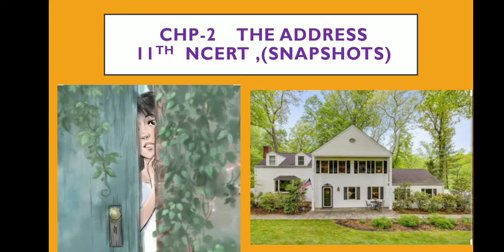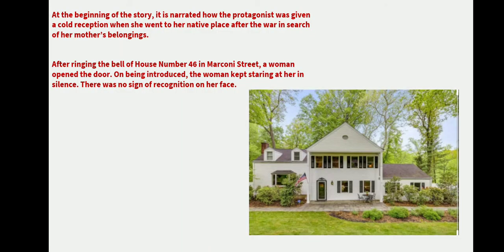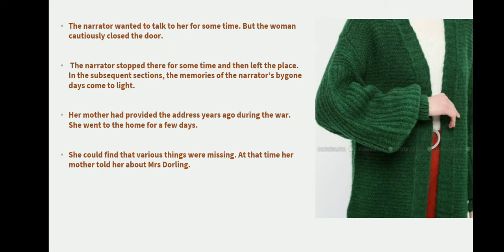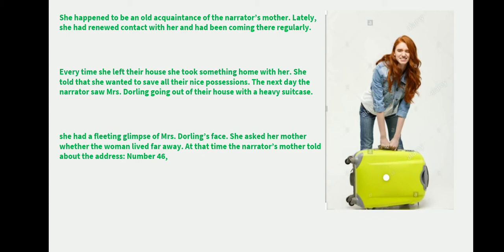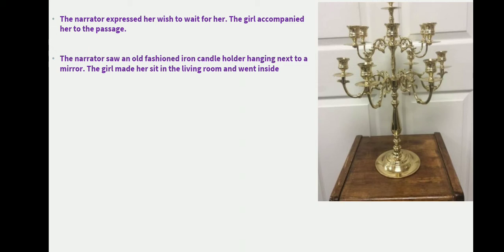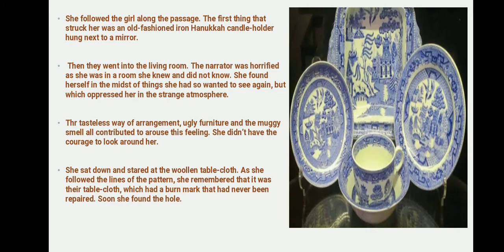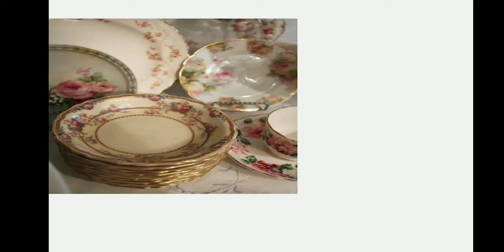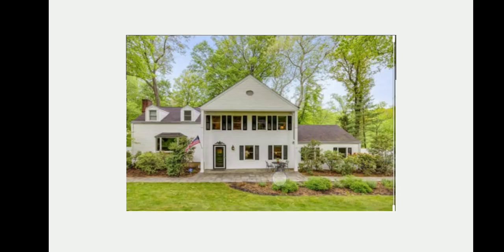The Address 🏠 summary|| Chapter 2|| SNAPSHOTS || Class 11 || NCERT || English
Class 11|| Chapter -2 || English || Snapshot || The Address|| NCERT

For detailed summary of
Chapter 1 || Goodwill || ENGLISH (Special) || Class 10 || MpBoard

For detailed explanation of
Chapter 1 || Resources of India-1 || Geography || Social Studies || Class 10 || MpBoard

The Address || Class 11|| English

Summary of The Address

The Address summary will help you learn easily about the story written by Margo Minco. It gives an account of the chaos which follows war. We see what it does to humans and their behaviour. You can feel the pain, grief and mental torture the survivors of war have to go through. It is about the author’s story, who is a Jew and returns to her native home post-war. After suffering many losses, she even loses her mother. Further, it is about how she handles the world alone after going through so much pain. Moreover, we learn about the world’s cruelty towards the oppressed. Upon suffering from further oppression, she realizes a lesson in a tough way. She comes to realize that nothing is kept in materialistic things and she gives everything up. Thus, it shows us about human pain and self-actualization.

The Address begins with a victim of war going back to her native place. It is about a daughter who returns to her home in Holland. She goes there to search for her mother’s belongings after the war. When she reaches her native place, she does not receive a warm welcome. She follows the address she has on her. It is House Number 46 in Marconi Street. A woman opens the door and refuses to recognize the girl on the door. The author notices the woman wearing her mother’s green knitted sweater. Thus, she became even surer that she was in the right place. However, the woman did not deny not knowing her mother.

Despite the author’s resistance, the woman did not entertain her and close the door on her. The author was going back when she starts thinking about the bygone days. She got the address from her mother years ago. After returning to her home post-war, she notices a lot of things missing from the place. Thus, her mother gives her an address of Mrs Dorling. She learns that Mrs. Dorling is an old acquaintance of her mother. Thus, her mother handed over all their valuable possessions to Mrs. Dorling to keep them safe. Thus, after many years, the author thinks of going back to take them possessions. Thus, after being told to go away by Mrs. Dorling on her visit, she goes back once again. On her second visit, fifteen-year-old answers the door.

We learn that the mother was not at home. The author told her about her wish to meet her mother. The girl takes her in the house. To the author’s surprise, she notices the room full of things her mother possessed. The room was not similar but the things were all very familiar. She started to feel so uncomfortable; she now had no desire to possess her mother’s belongings. Thus, she leaves the home and thought of forgetting the address and the thought of ever getting those things back.

Conclusion of The Address

To sum up, The Address Summary, we learn the intricate emotions of humans like trust, hope and betrayal as well as the ill-effects of war.